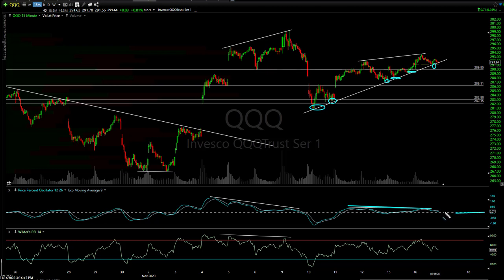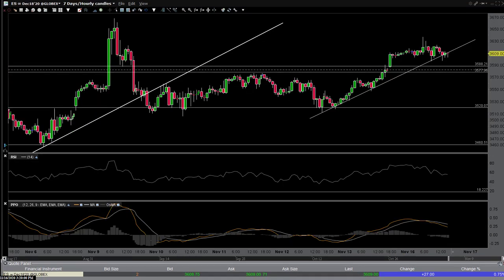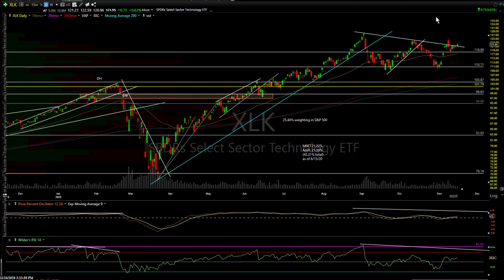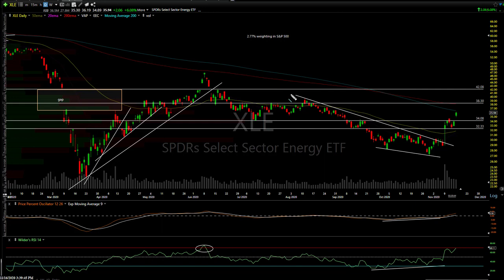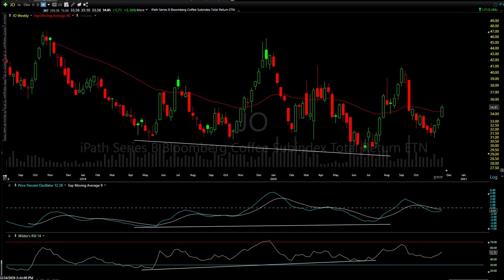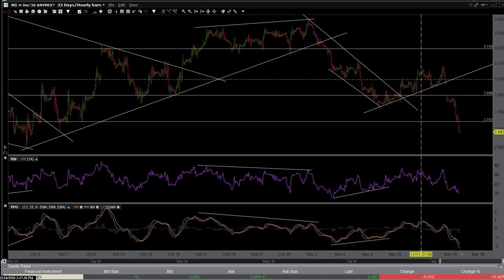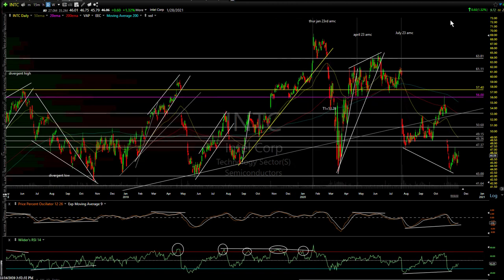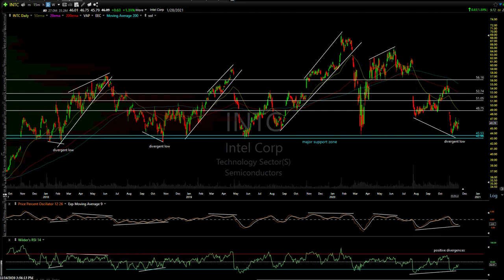Trade Ideas & Market Update 11-16-20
Late-session stock market analysis & updates on some of the recently highlighted trade ideas.